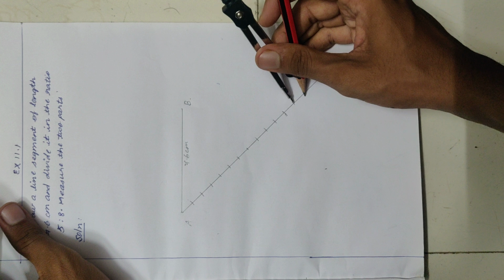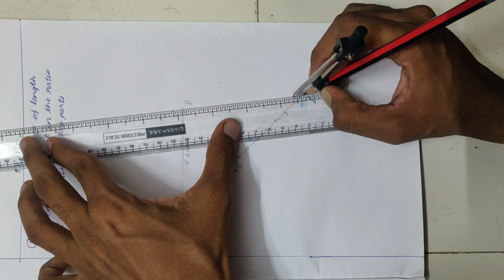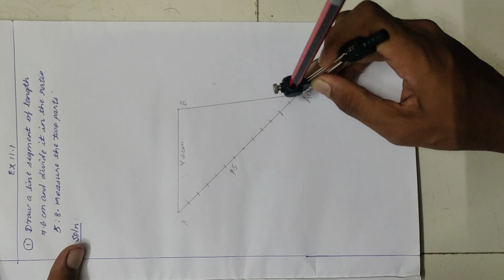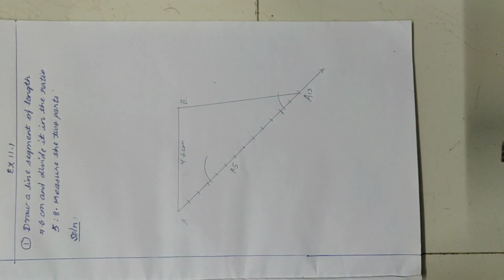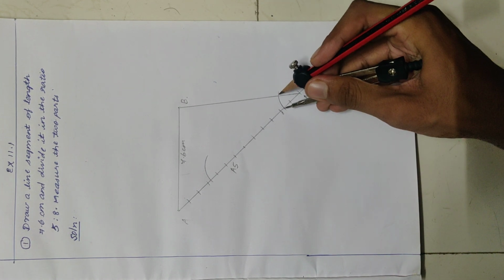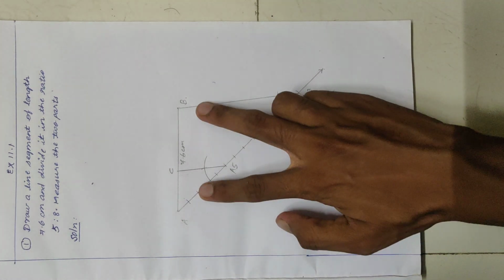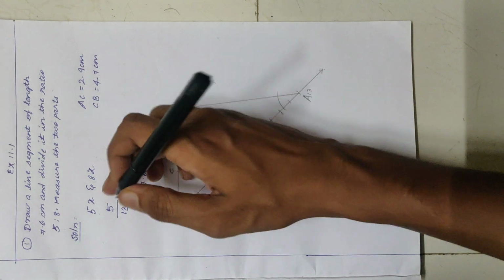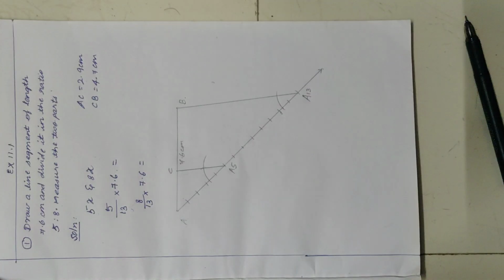CBSE X Constructions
To divide a line segment in the given ratio